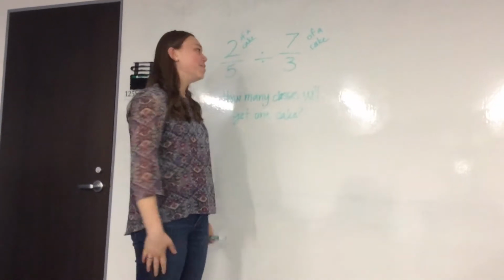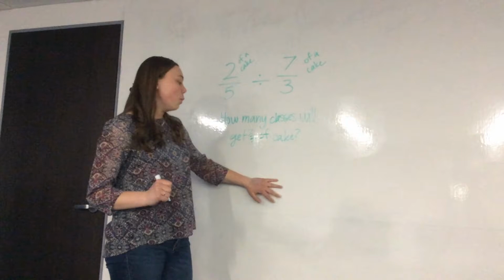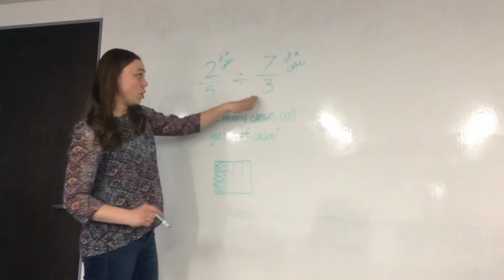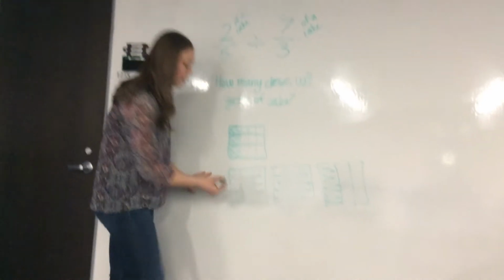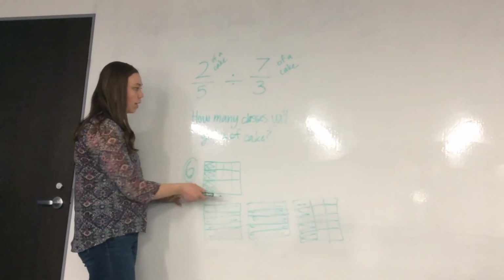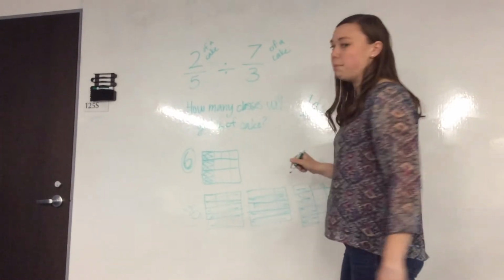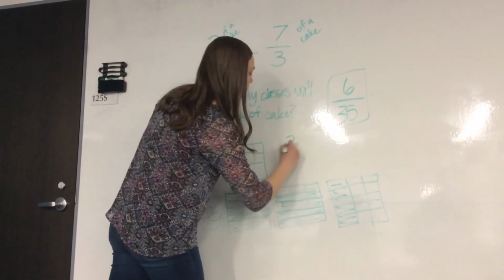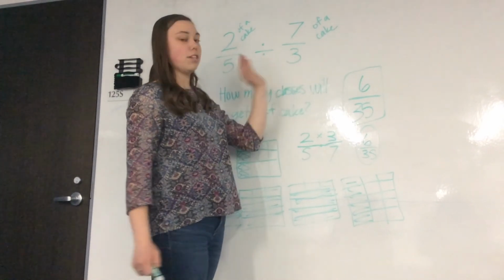Measurement division of fractions - Take Two!